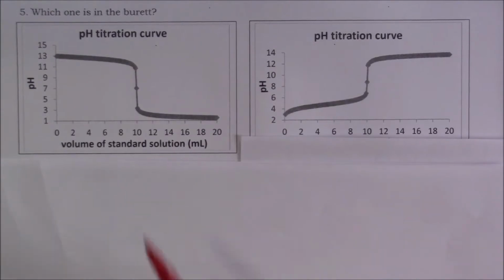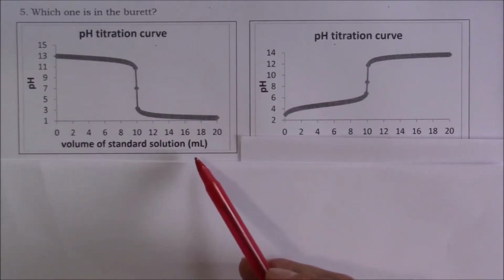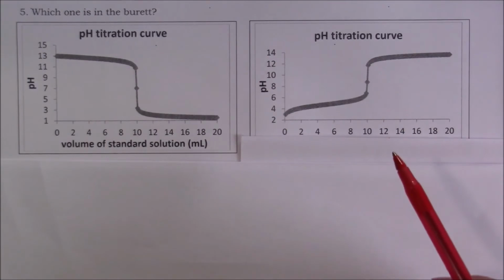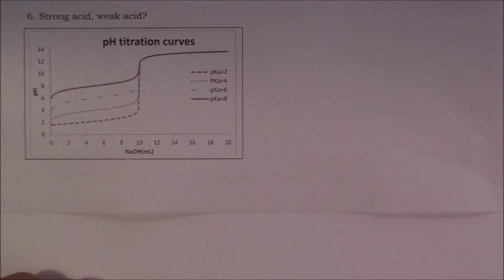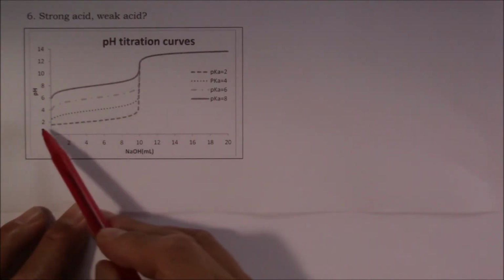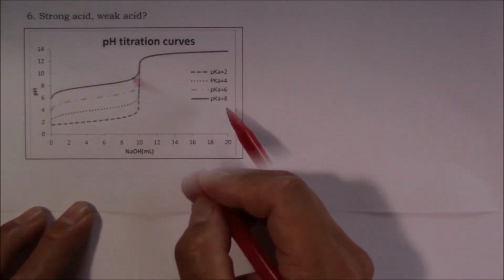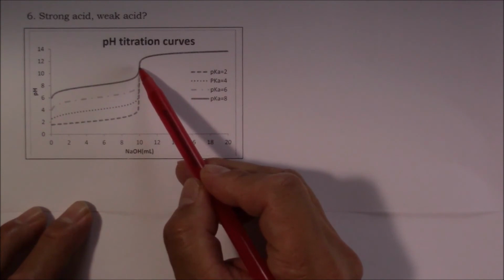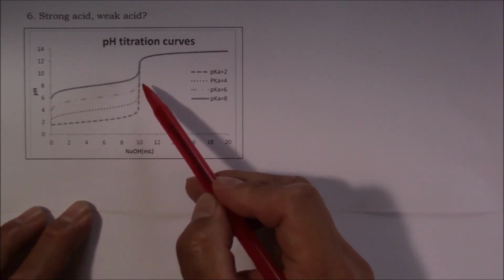Titration P9 Final Reminders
This videos offers the final reminders about the information that can be obtained by analyzing the pH titration plots.